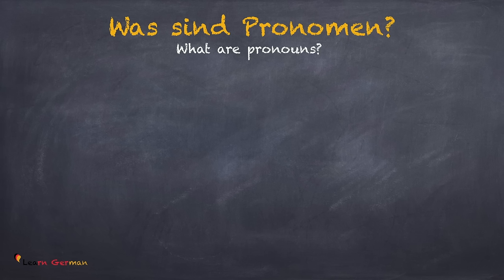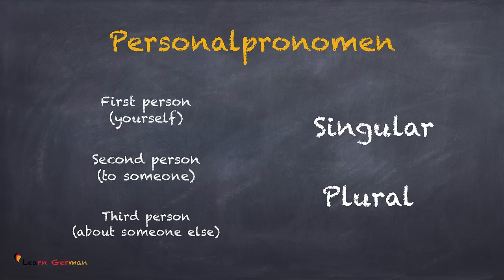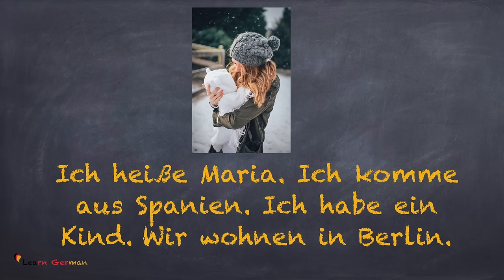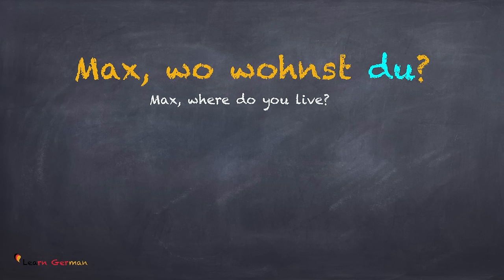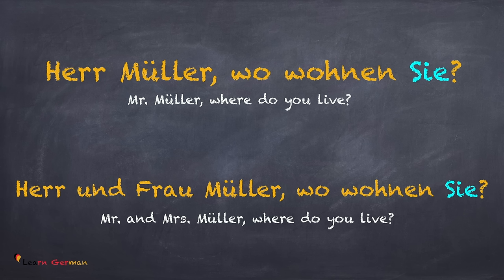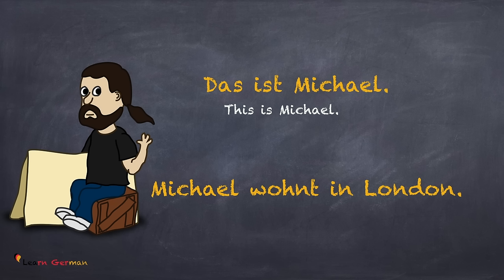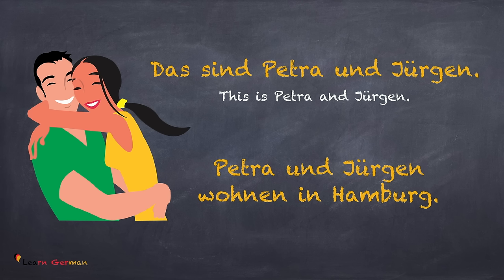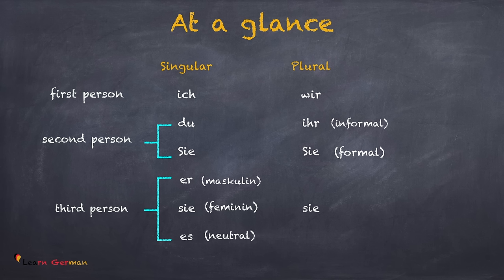Learn German for beginners A1 - Personal Pronouns in German - Lesson 11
In Lesson 11 you will learn the various personal pronouns in nominative in German.

Wish you good luck!